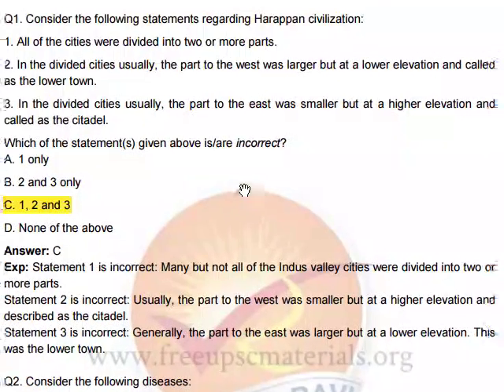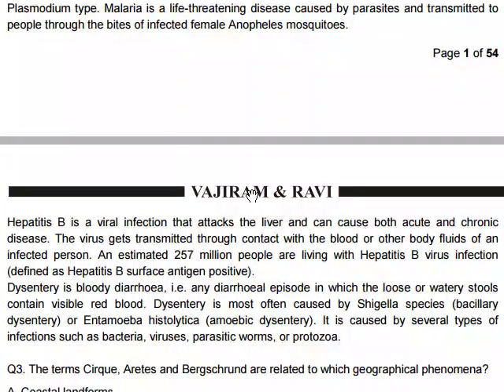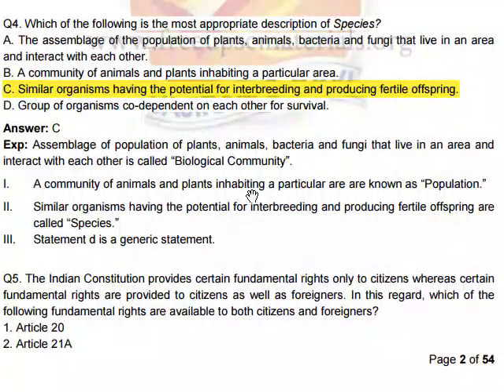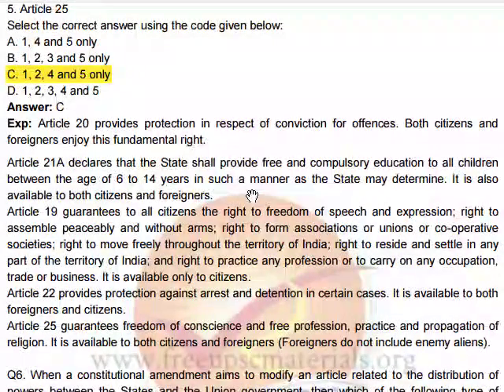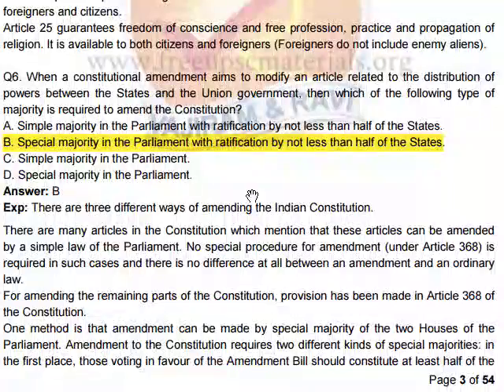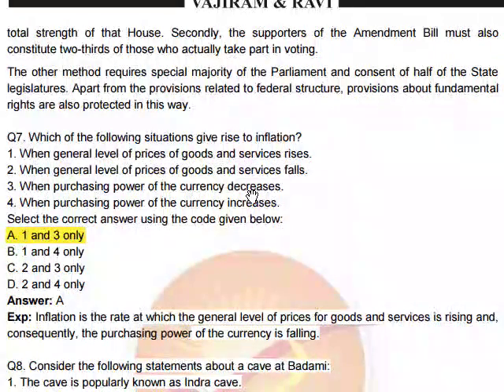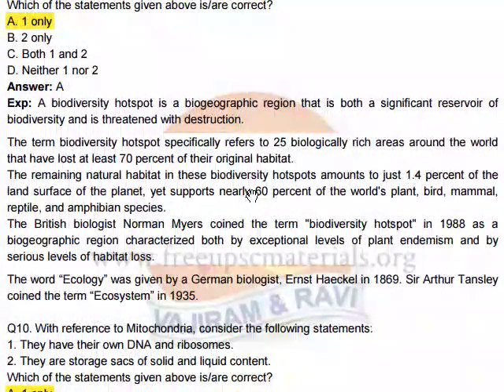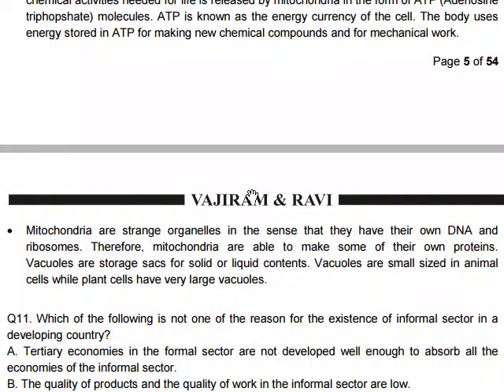IAS BABA MCQ